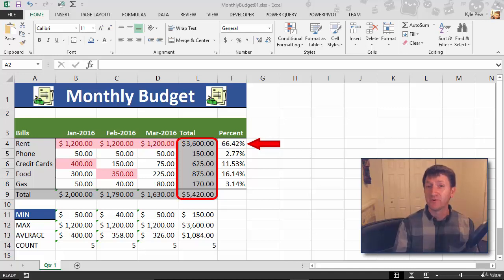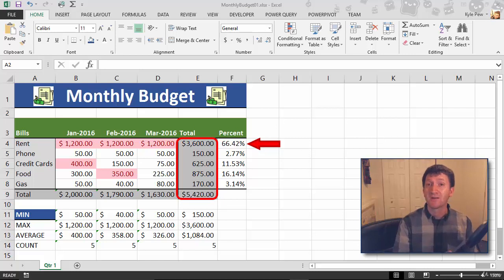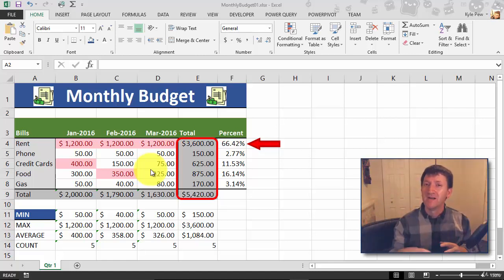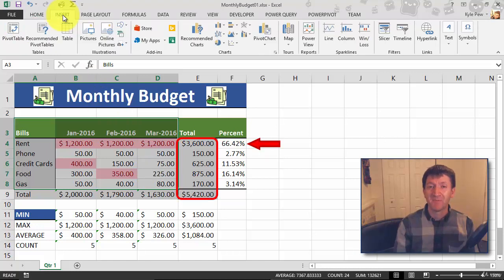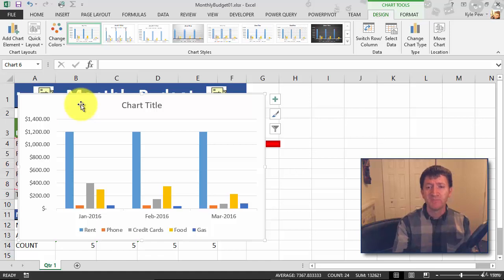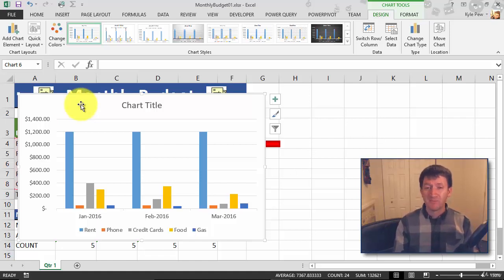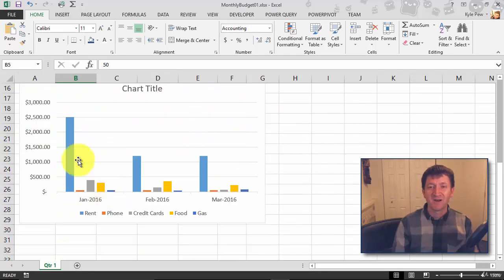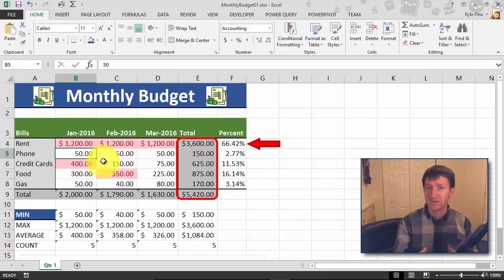8 Excel 1 Creating an Excel Column Chart